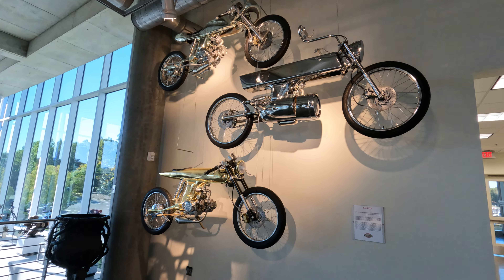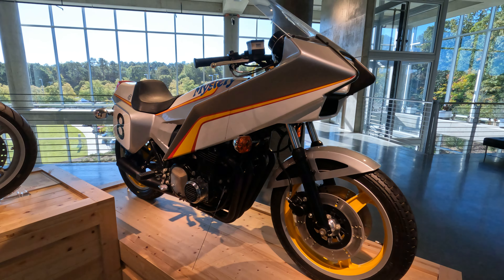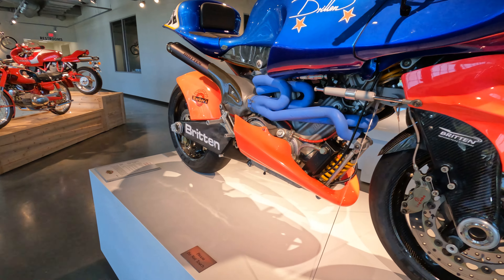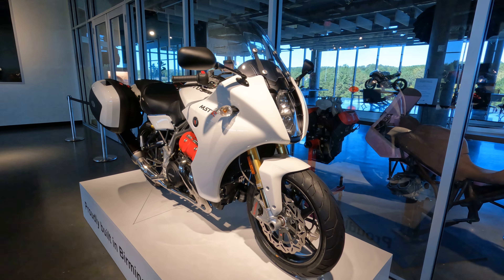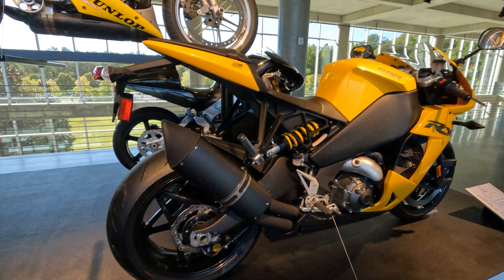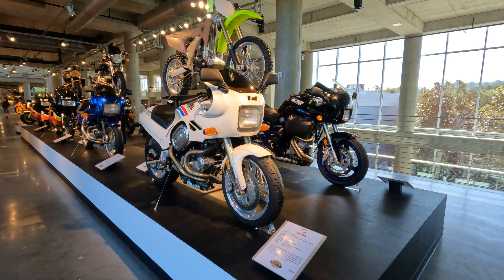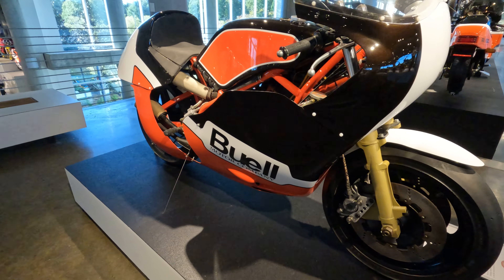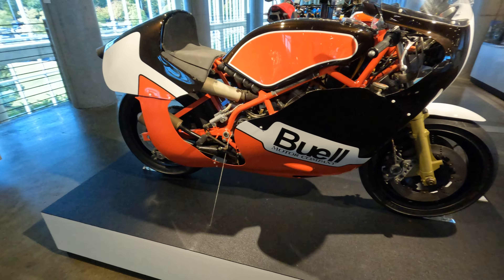Bespoke Motorcycles at the Barber Vintage Motorsports Museum Installment #8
Installment #8 of the Barber Vintage Motorsports Museum.  In this video bespoke motorcycles from Britton, Buell, Motus, and Ducati are featured.  More Barber videos can be seen at the  @OldMotoDude-TheOriginal  Channel.